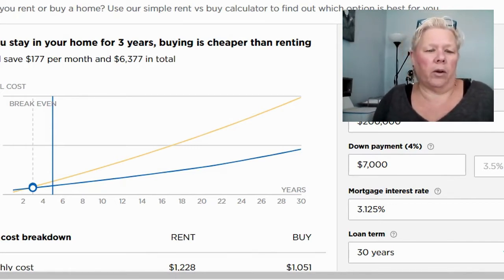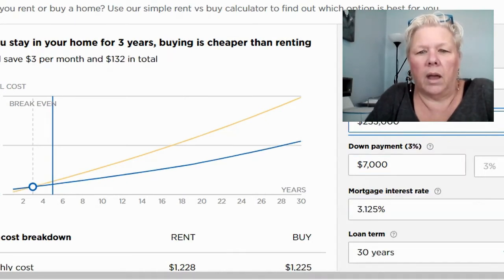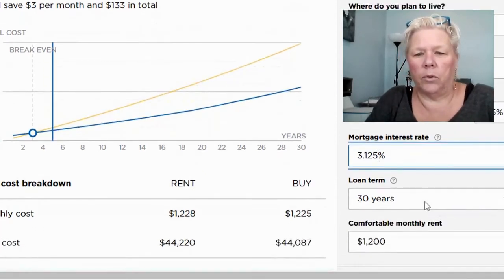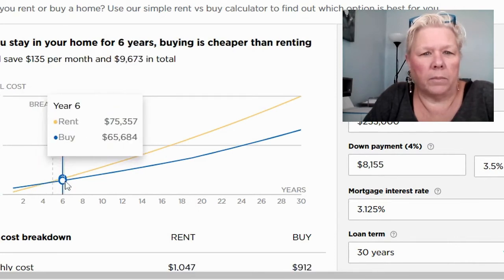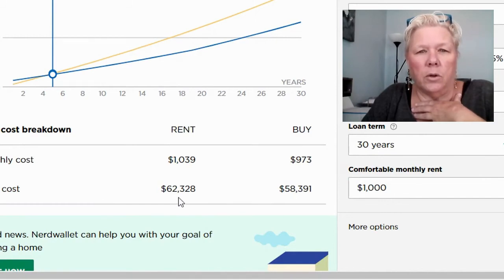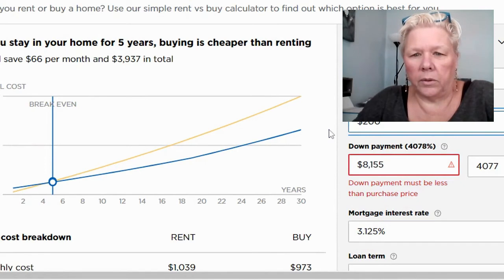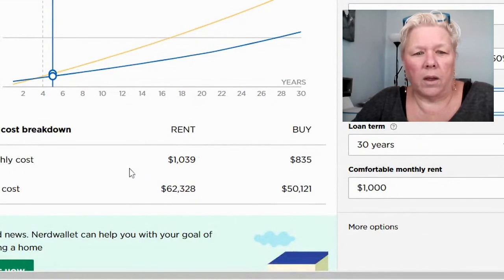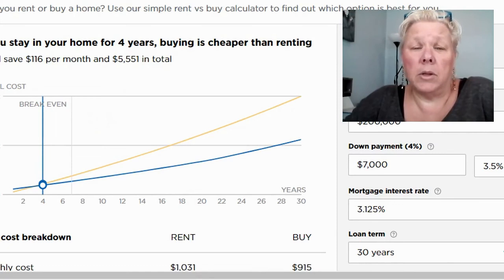1st Time Buyer Week 3 Rent vs Buy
This week's video we are talking about renting vs. buying.

I wanted to talk about this before getting into our next subject about saving money.  it is a rent vs. buy calculator.  I'll show you how to use it going through the scenarios that we have talked about in the last couple of videos.

I hope this puts everything into perspective at this point in our series.

If you have any questions or want to talk about your options, please don't hesitate to reach out!

Ann Alexander, Realtor
EXIT Coastal Real Estate Pros
550 Forestbrook Road, Suite 300
Myrtle Beach, South Carolina 29579